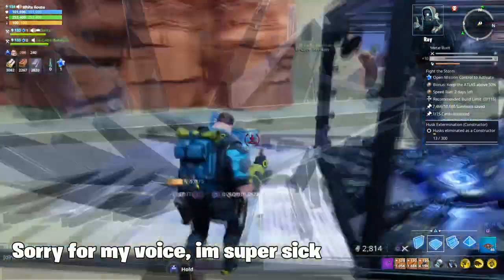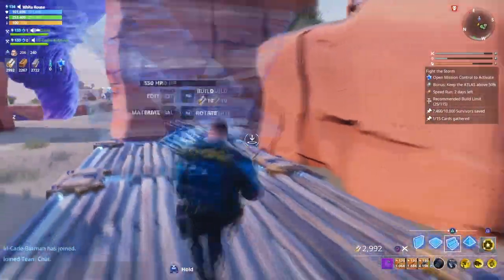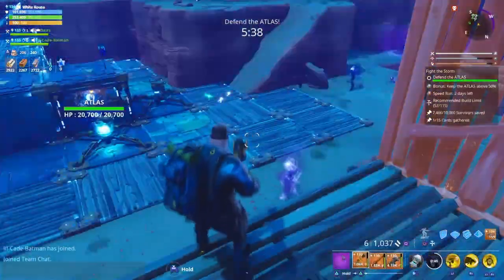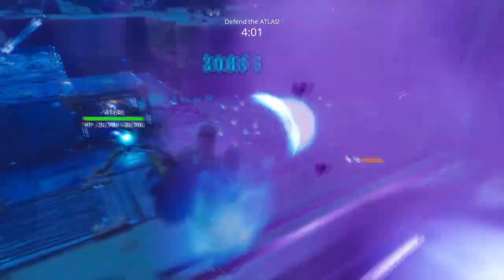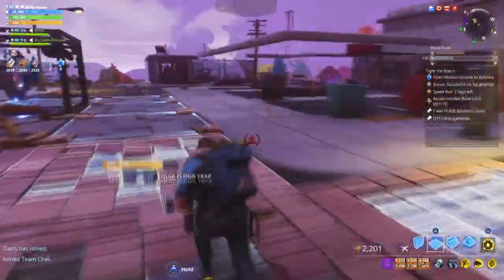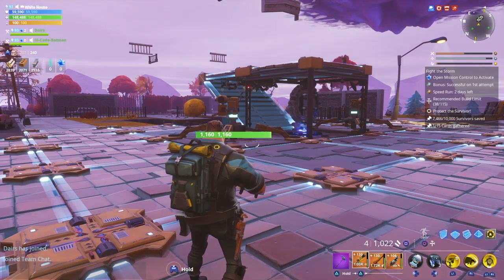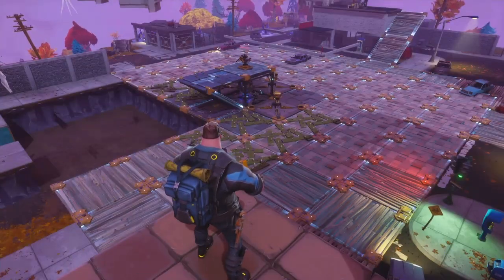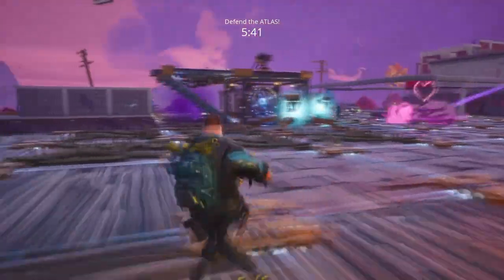Fortnite Easy and cool Atlas build, STW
Cool Atlas Trick, Three Constructor Atlas build, STW, Super Easy build,